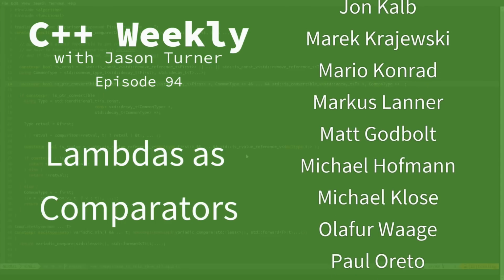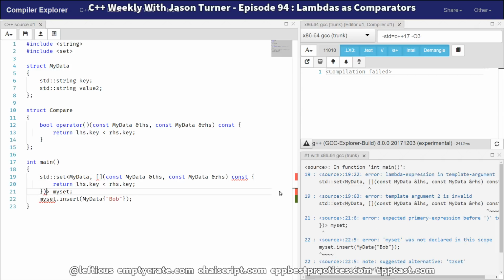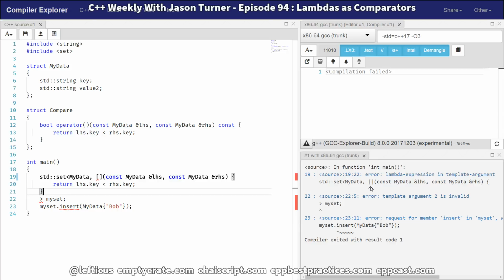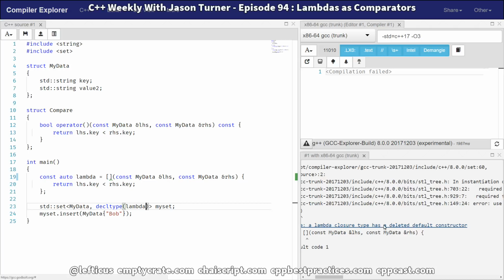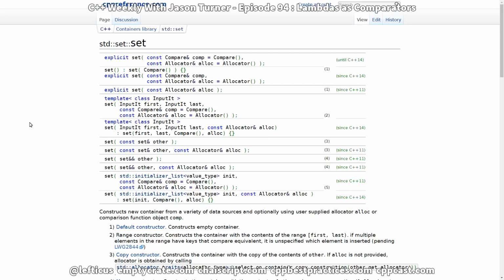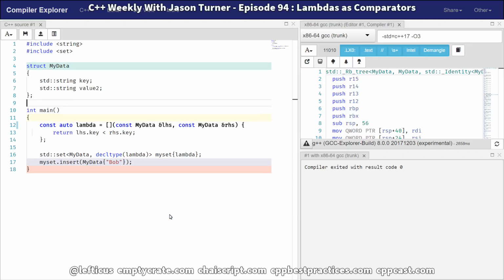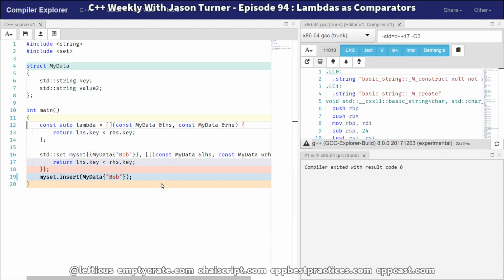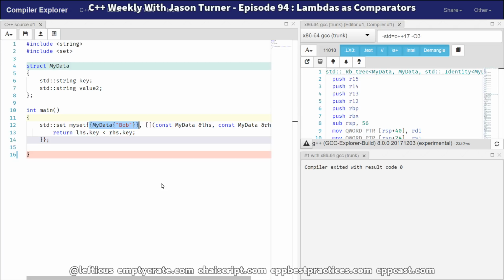C++ Weekly - Ep 94 - Lambdas as Comparators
T-SHIRTS AVAILABLE!

GET INVOLVED

JASON'S BOOKS

RECOMMENDED BOOKS

AWESOME PROJECTS

O'Reilly VIDEOS

Source: